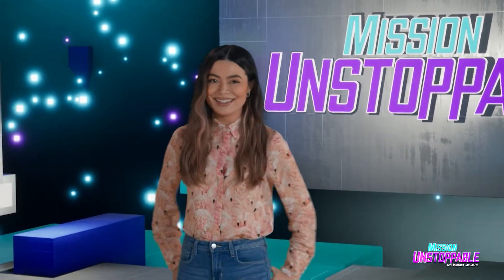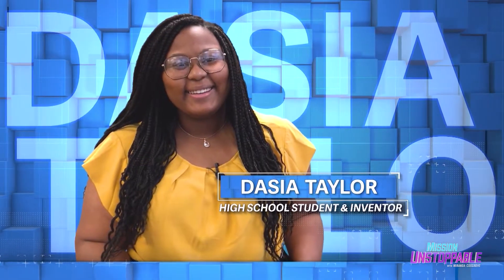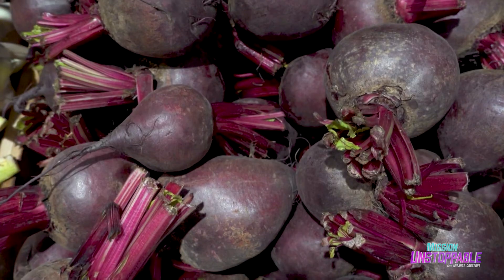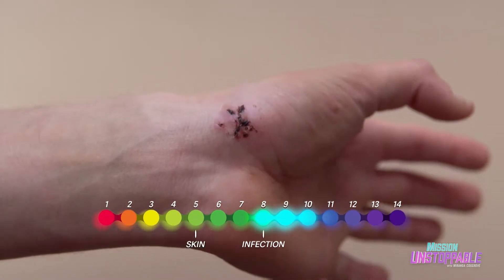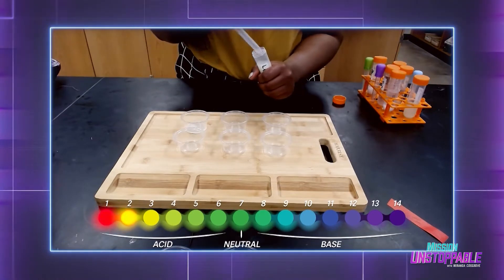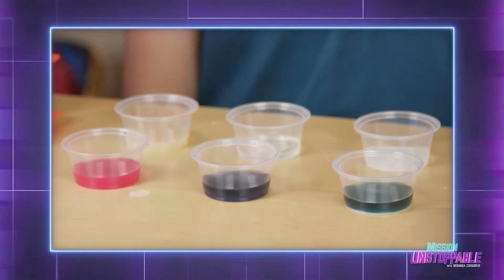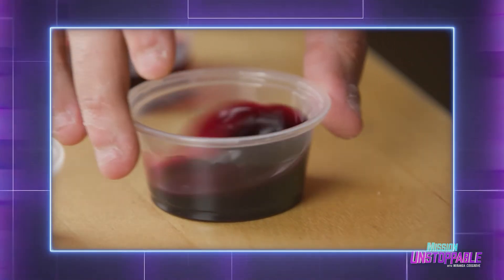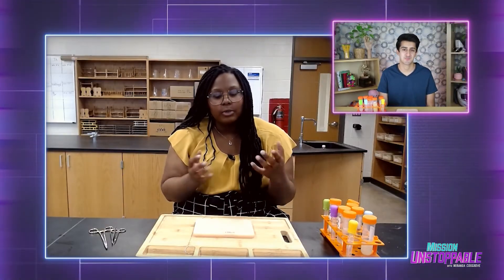Meet The Teenage Scientist Who Invented Color Changing Sutures!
When it comes to scientists, Dasia Taylor can't be BEET. Meet the teen who invented medical sutures that change color if the wound gets infected (using beets!) How cool is that?!